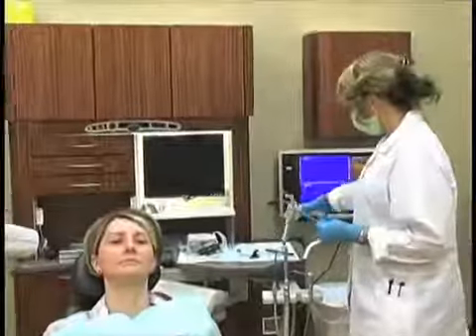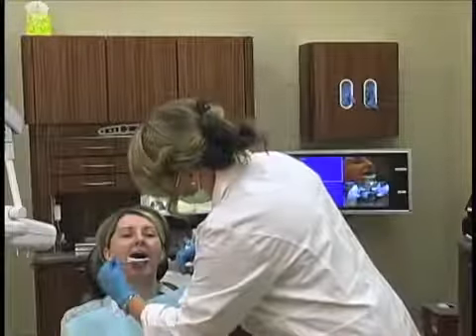The Facebow Transfer with John Cranham